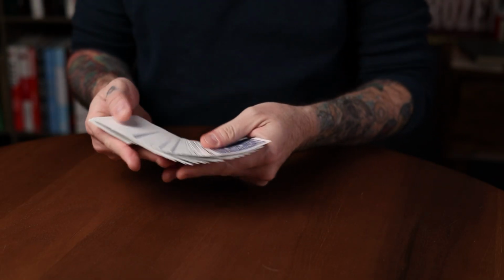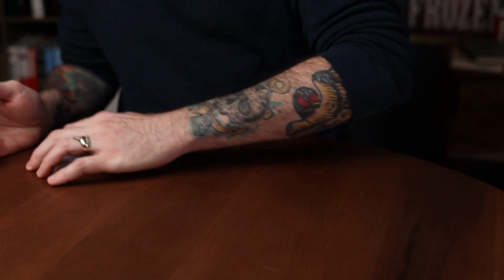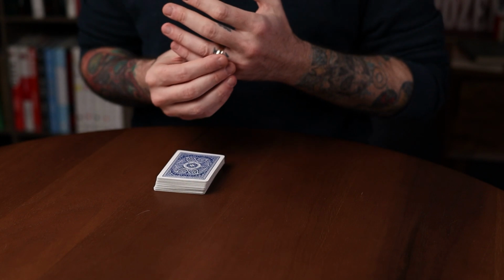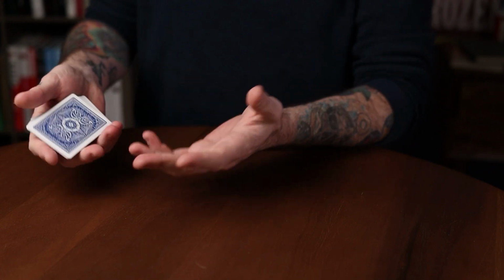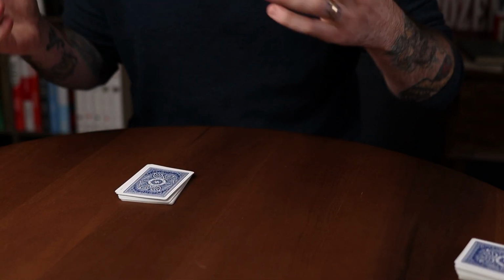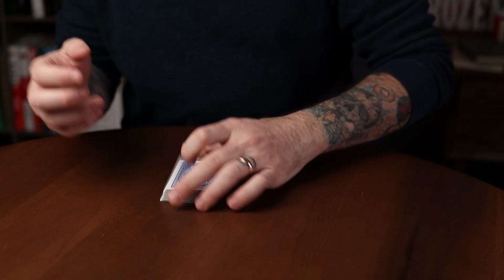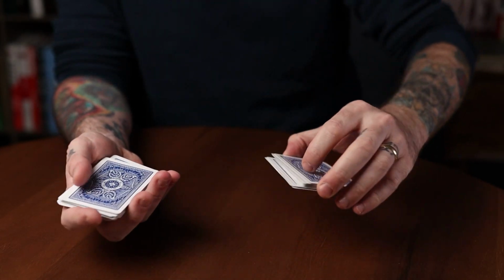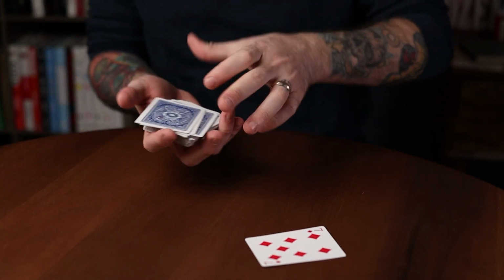Mind Blowing Self Working Principle - Tutorial